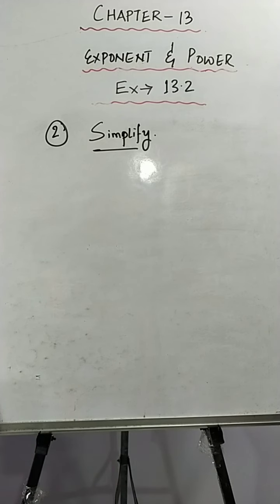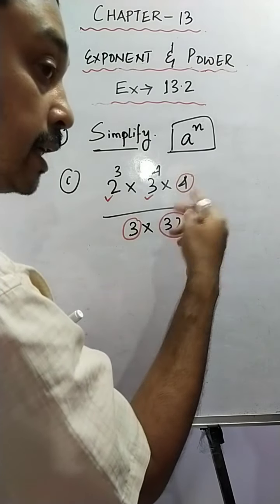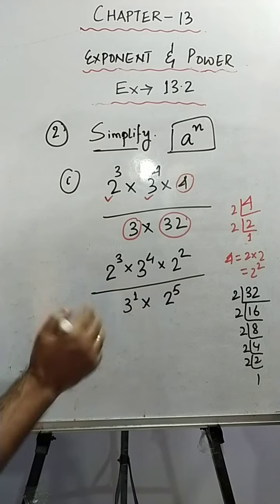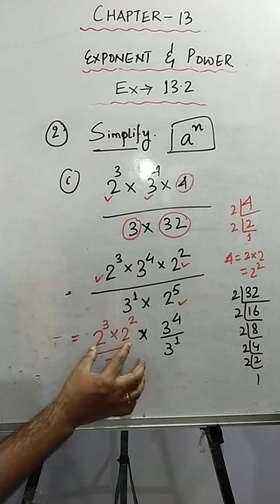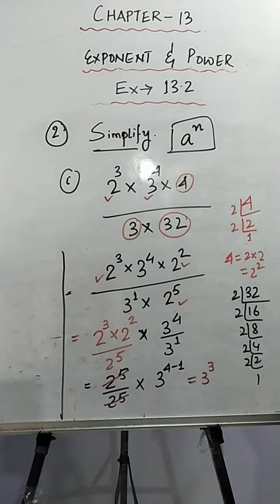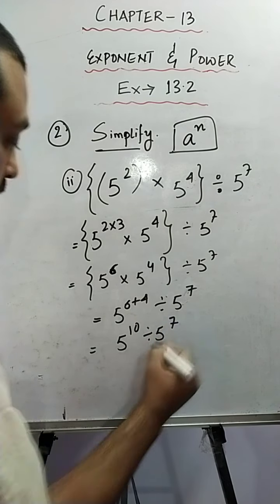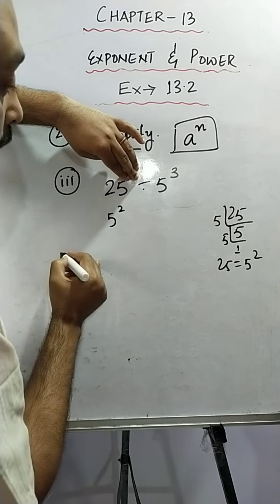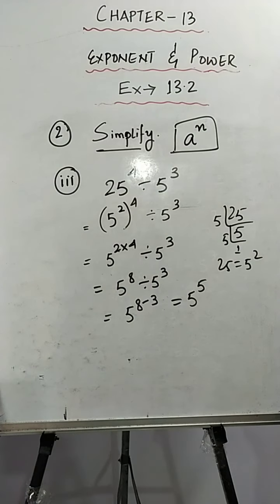Chapter 13 Exponent and power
Ex 13.2 sum no. 2 I,ii,iii